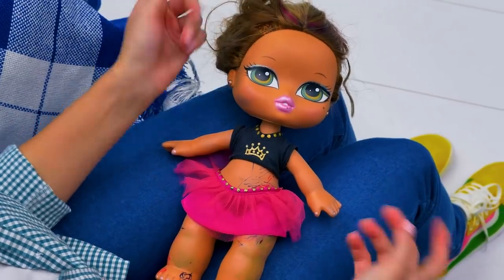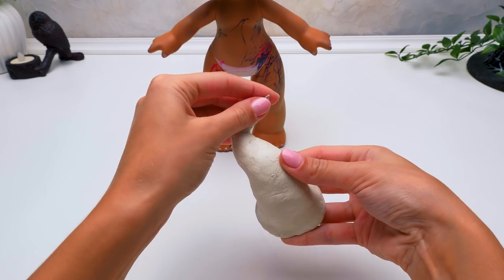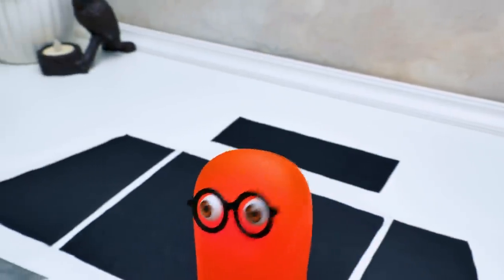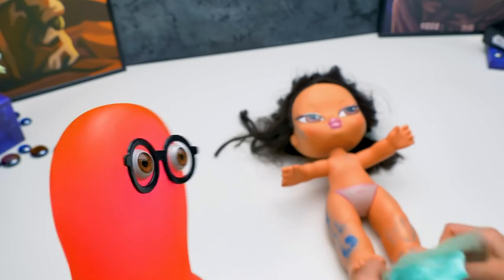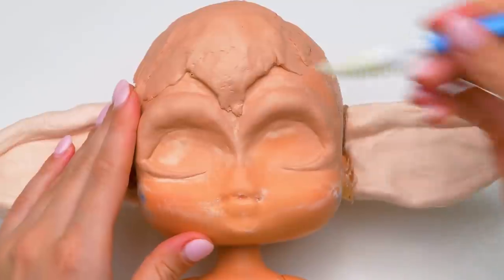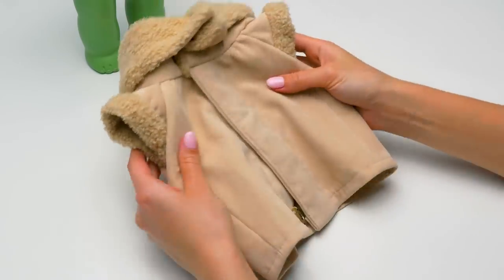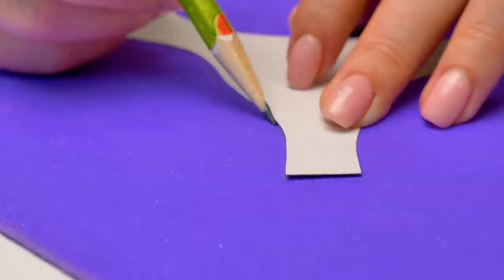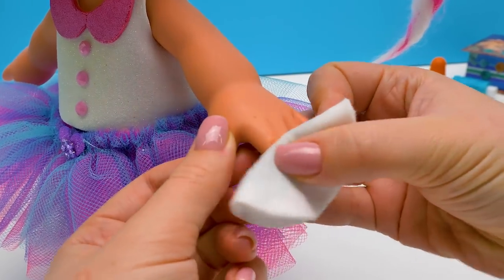Never Too Old For Dolls || 3 Beautiful Doll Transformations!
We know you love doll transformations as much as we do! That is why today we want to show you 3 magical transformations of an ordinary Bratz doll. You won't believe how you can change this doll using your imagination and a few tools!

00:00 - So, we start with Maleficent! To turn the Bratz doll into a small version of The Maleficent, you need to follow simple steps. Remove the old Bratz doll outfit and cut off the old hair. Because Maleficent has a special hairstyle as you remember! We use polymer clay and black spray paint to make the horns. Add a little makeup: long lashes, green shadows, and bright lips. Our Maleficent's outfit is a black long dress with wings! And don't forget about accessories. Let's make a magic wand! Now our beauty is ready!

13:08 - Next is Baby Yoda doll! This is a doll for all Star Wars fans! To make it, we use a regular Bratz doll again. We remove all unnecessary things including old makeup. Yoda doll has specific ears and we will make them from polymer clay. We also use polymer clay to give baby Yoda facial features. Then we will paint our doll green. An important part of baby Yoda is his outfit. We'll make a stunning coat and add some accessories. We have an incredibly realistic version of this popular character!

24:50 - Our last beauty is a L.O.L. Unicorn Doll! For this beauty, we will create an incredible outfit with a tutu skirt! Make her big bright eyes and a stunning shiny hairstyle with colorful ponytails. Don't forget about the most important accessory - the horn headband! Our doll has a large box of confetti, so you can give it as a gift to your friends!